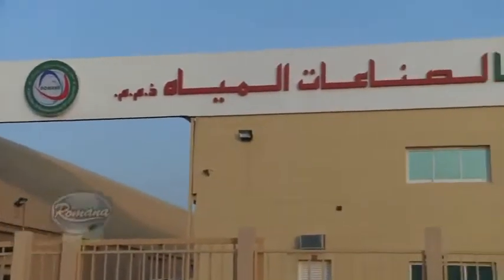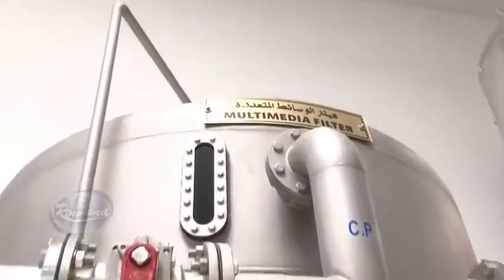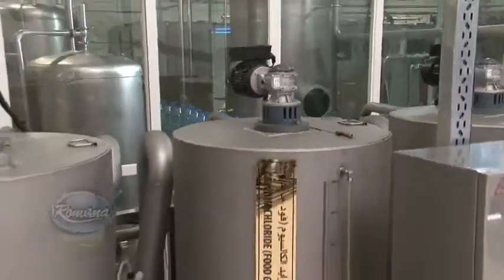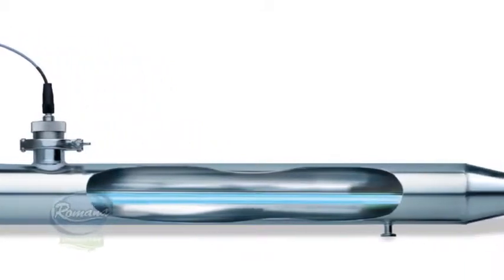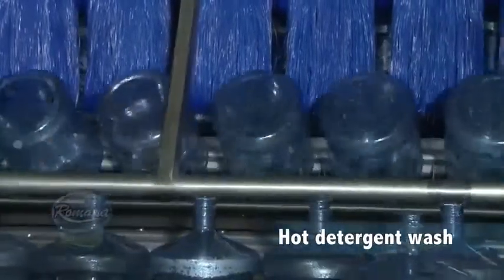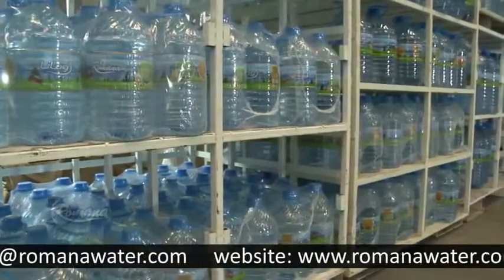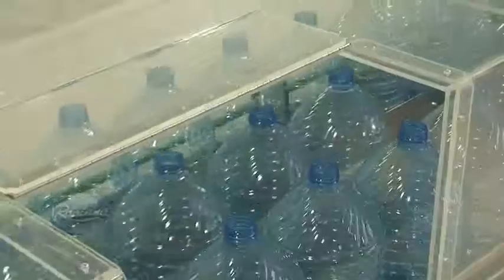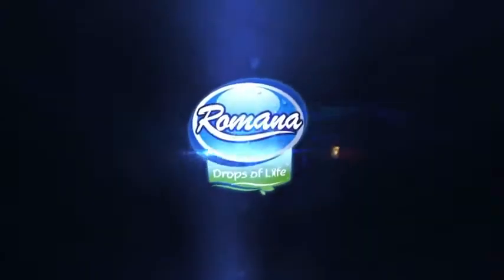Romana water bottling plant